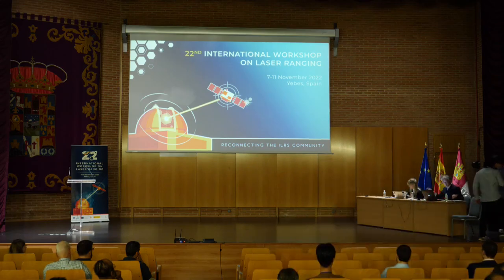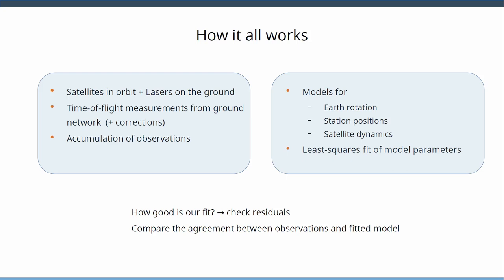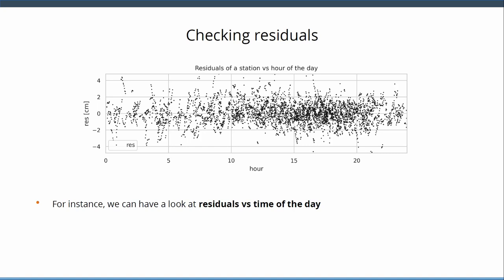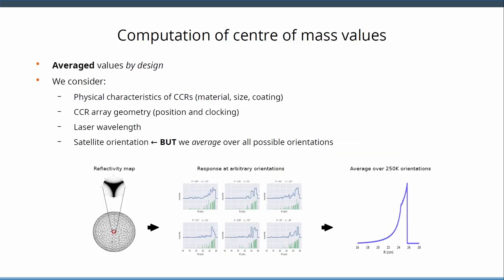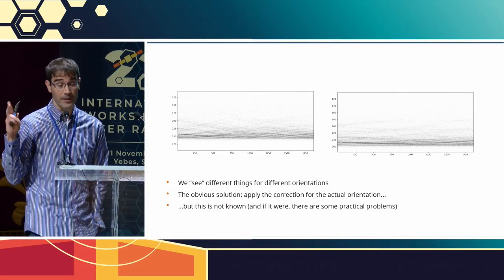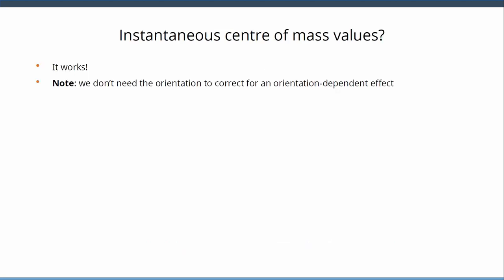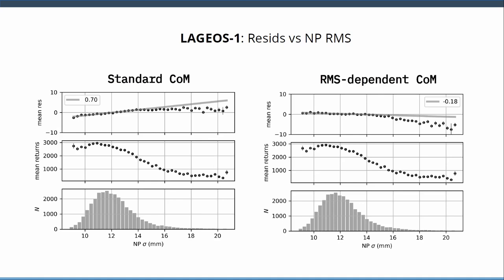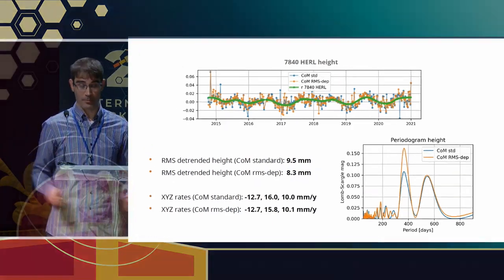S04T04 - Satellite Orientation effects on Centre of Mass Corrections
Satellite Orientation effects on Centre of Mass Corrections
José C. Rodríguez
Yebes Observatory, IGN/CNIG, Spain

Session 4
Errors in SLR: Detection, Mitigation, and Modelling
Chairs: Toshimichi Otsubo and José C. Rodríguez

22nd International Workshop on Laser Ranging
7-11 November 2022
Yebes, Spain